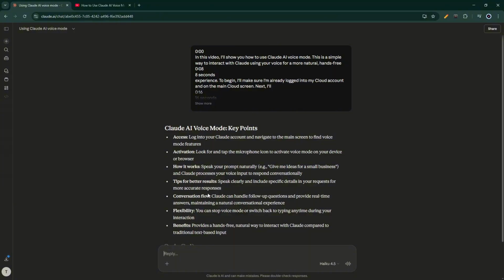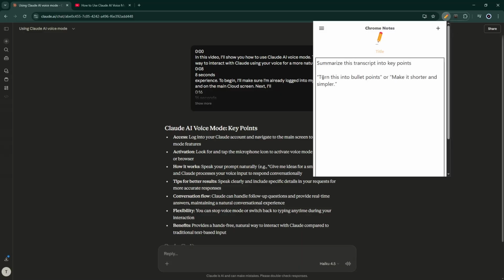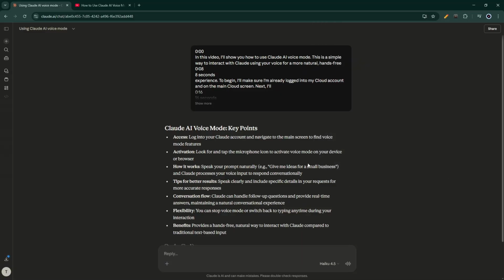How to Summarize YouTube Videos With Claude AI - Tutorial